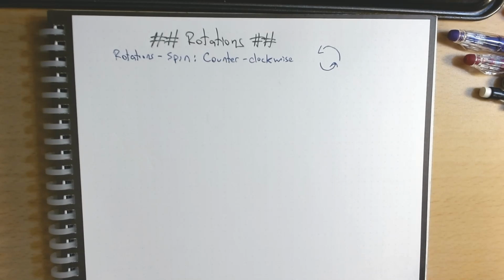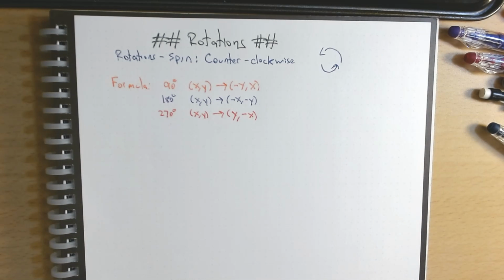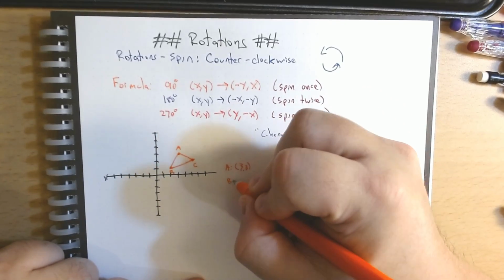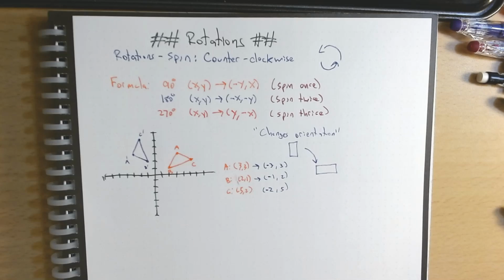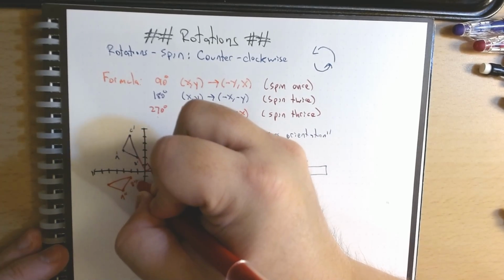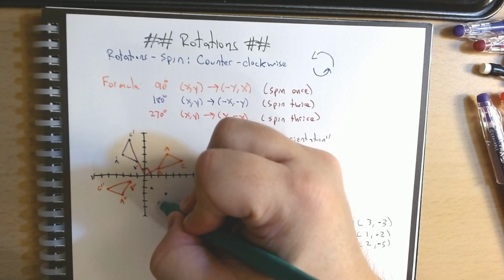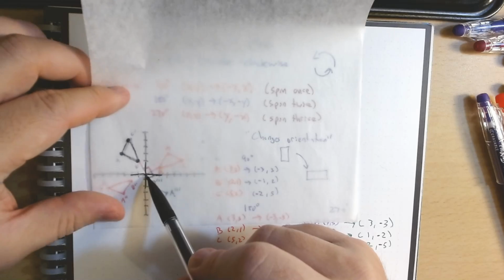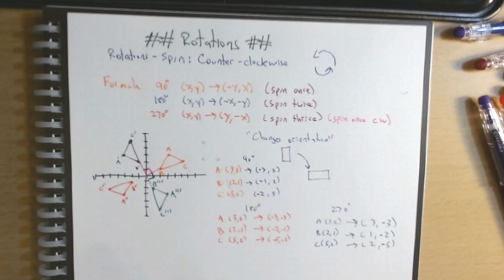8. Rotations Notes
Spinning and spinning and spinning around.  Where do we end up?  You spin me right round?

DO A BARREL ROLL!